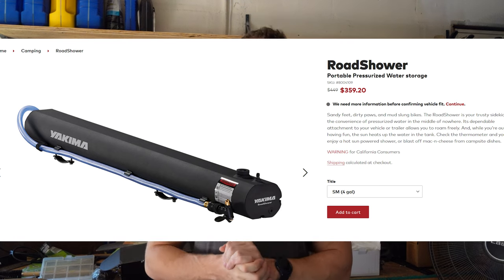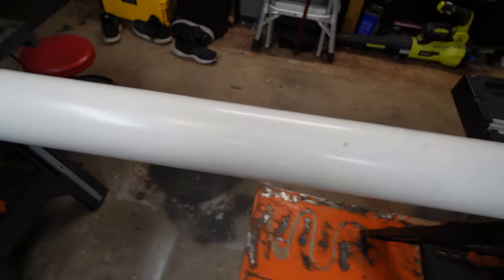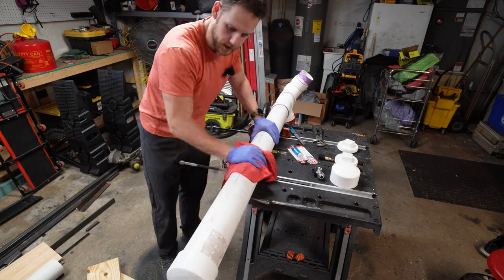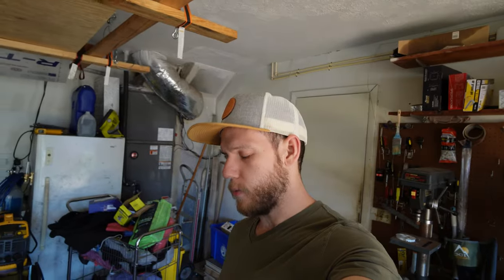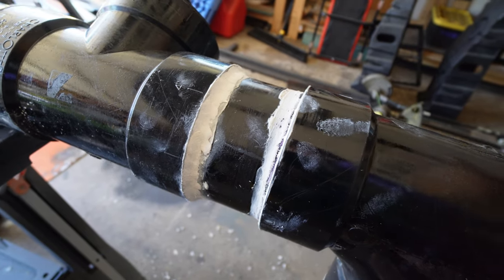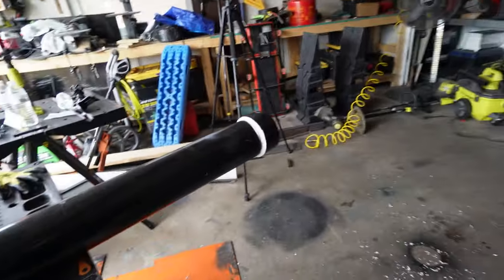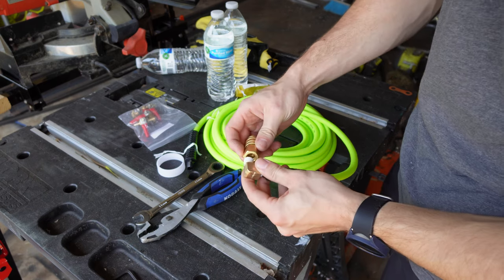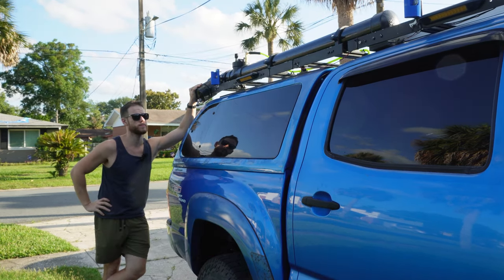How To Build the Ultimate DIY Road Shower in 2024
This is how we build the ULTIMATE DIY Road shower using 4 inch PVC pipe and lots of glue.  Painted black to absorb the heat for hot water on demand with the flick of a switch.

Links to part used:
1/4" 90 Degree Elbows
1/4" Shut off Valve
Flexzilla Hose
1/4" Tee Fitting
Rainpal Spigot
Pressure relief valve